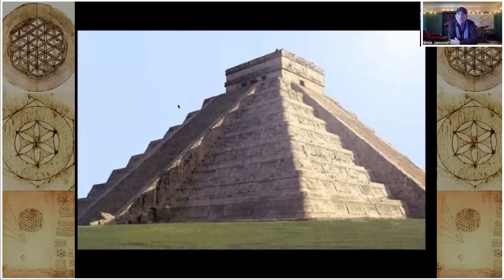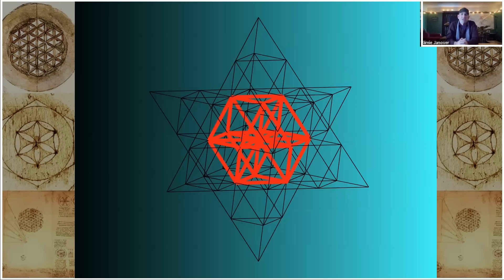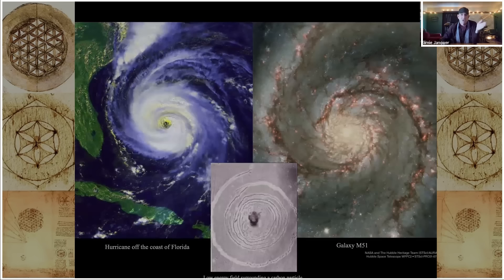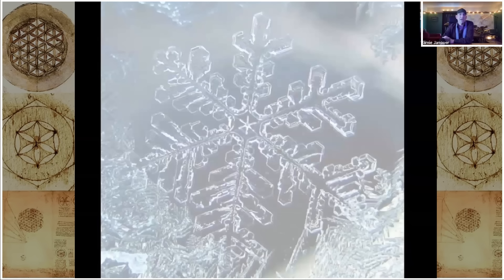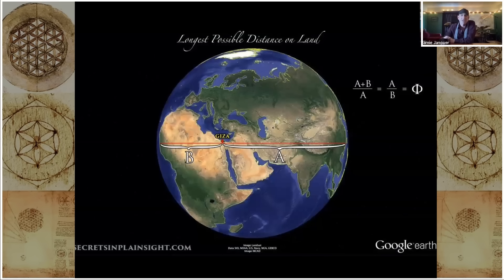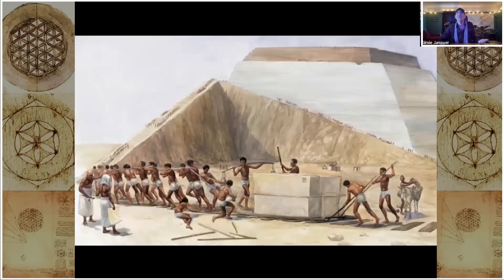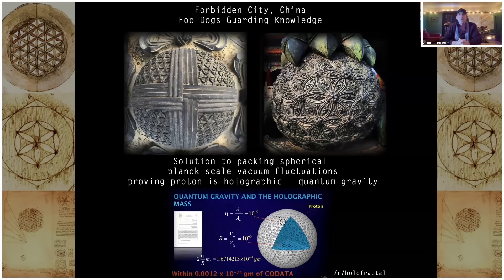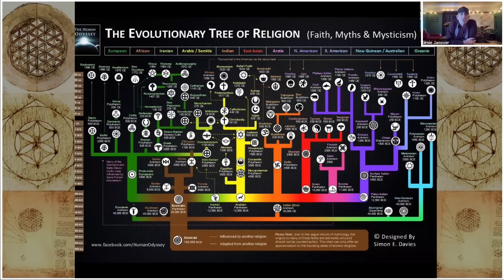Advanced Geometric Knowledge of Ancient Civilizations: A Modern Physics Conundrum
@ZoharAncientDiscoveries Discover the enigmatic world of ancient civilizations and their profound grasp of sacred geometry. Join Jamie Hanover, a unified physics enthusiast, on an enlightening journey that unveils the mysteries of Platonic solids, celestial connections, ancient sites, and the cosmos.
Jamie Janover, a musician and unified physics enthusiast, connects science and spirituality through Nassim Haramein's teachings. As an ambassador for the Resonance Science Foundation, he delivers over 200 presentations worldwide, sharing ancient wisdom and music innovations.

All content on this channel is licensed, and or produced by Zohar Entertainment Group/Awakening Expo/Phenomena Magazine